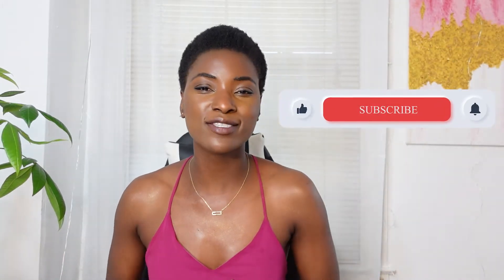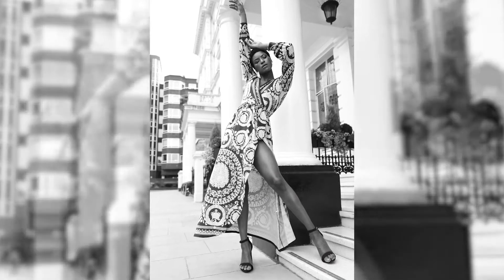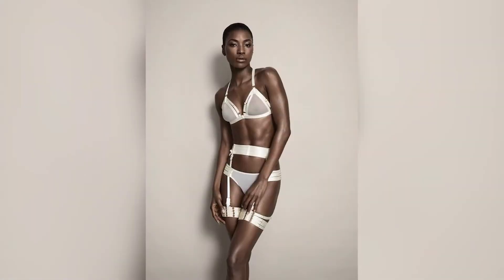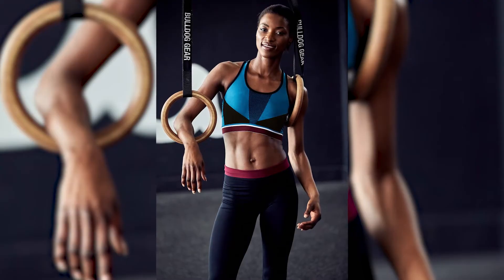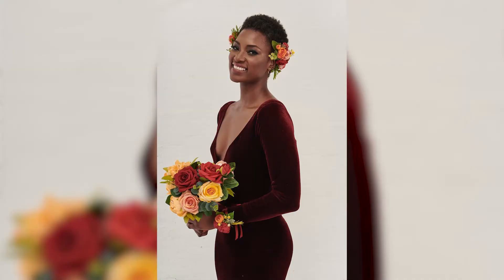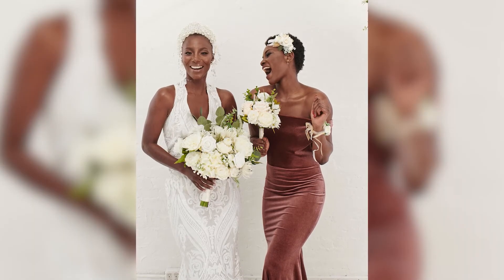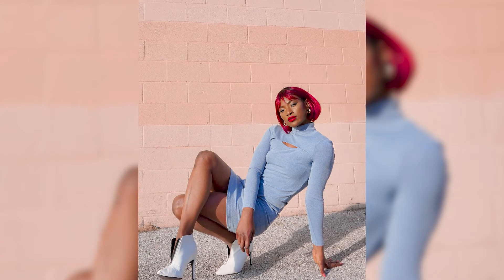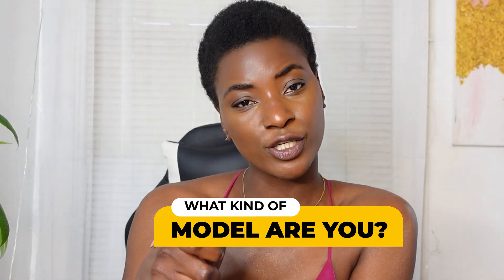Top 10 Types Of Modeling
Modeling can be the best thing that can happen to you when you are knowledgeable about it. This video is to give you the top 10 types of modeling. From fashion, beauty, commercial, fitness to lifestyle.

This is a combination on all that you need to know about modeling and for you to find the right one for you.

Shop Beauty: 👄